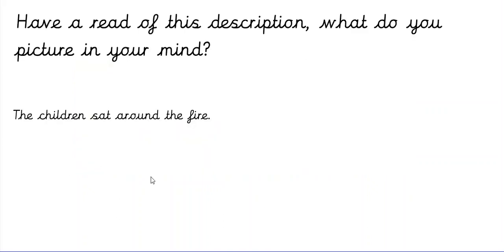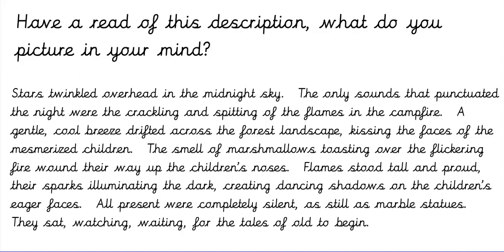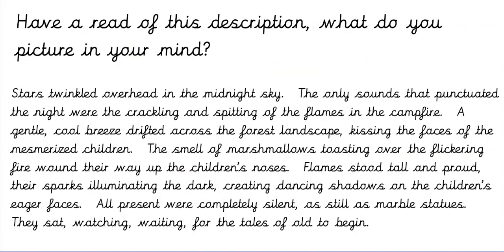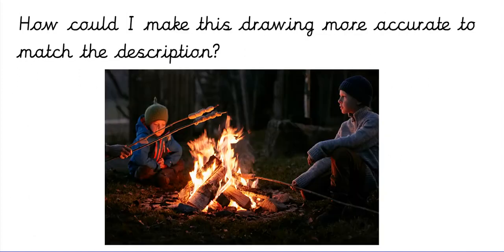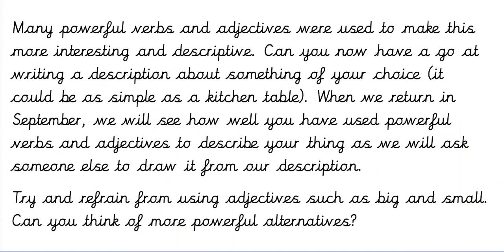Cambridge- Transition 10 07 20